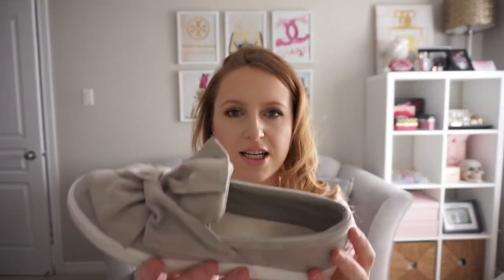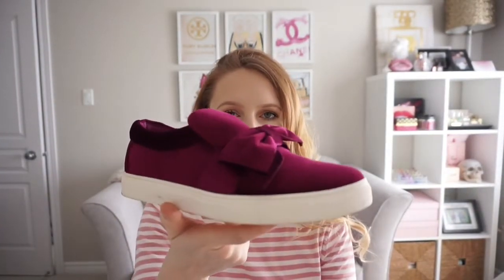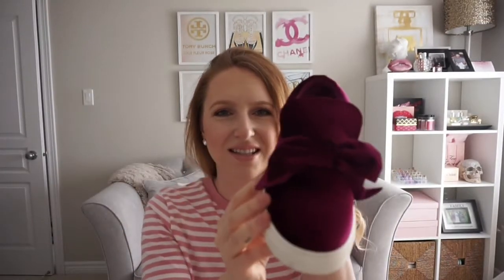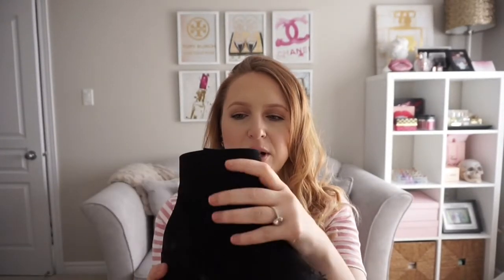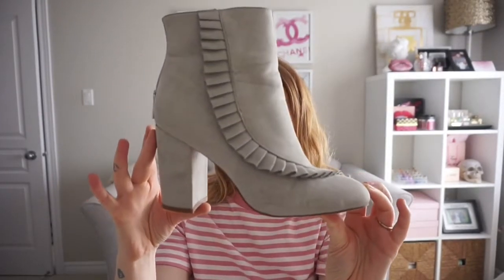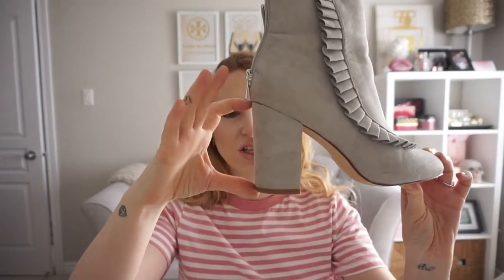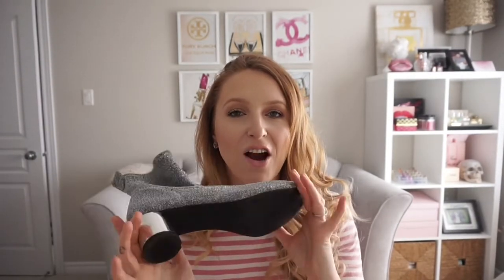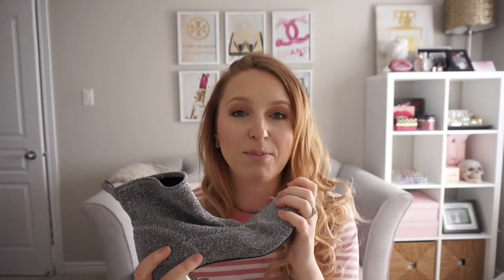My Shoe Addiction | JustFab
Hey Everyone!
Today's video is all about my obsession with JustFab!
I can't say enough good things about them. They have great service and an amazing shoe selection!

If you're new to JustFab click on the link below to fill out your personalized style quiz! You will not be locked into the subscription until you purchase your first pair!

@coco.bees for fashion and lifestyle